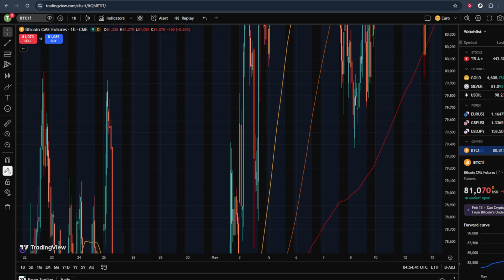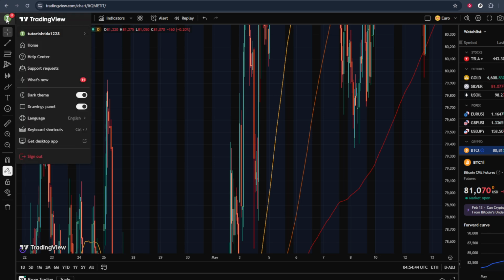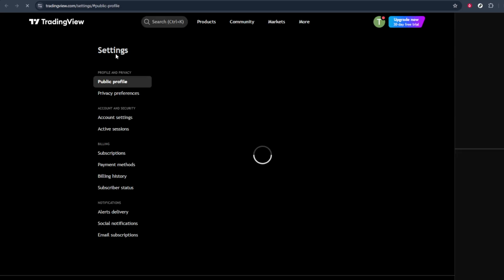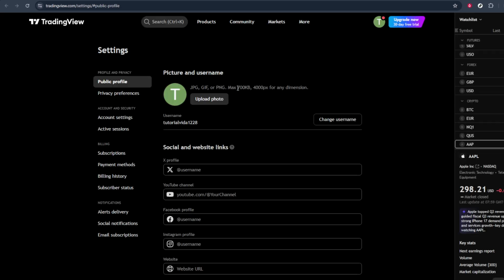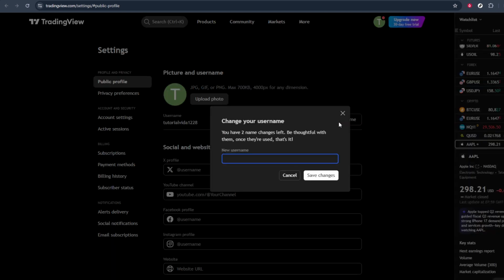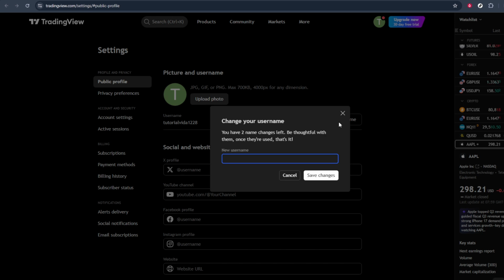How to Change Your TradingView User Name | QUICK GUIDE 2026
Today we cover how to change your TradingView user name so you can update your profile and personalize your TradingView account.